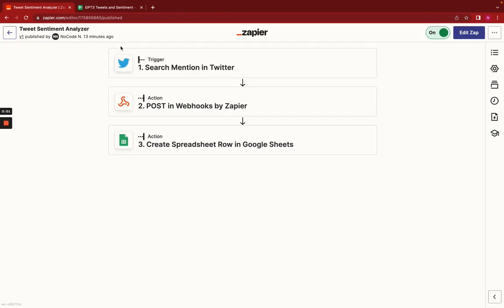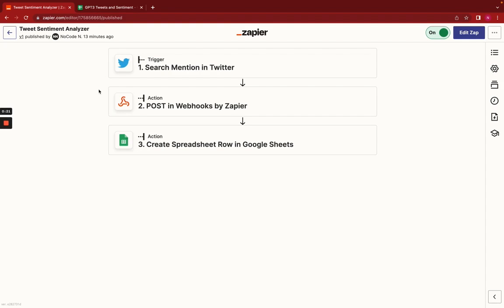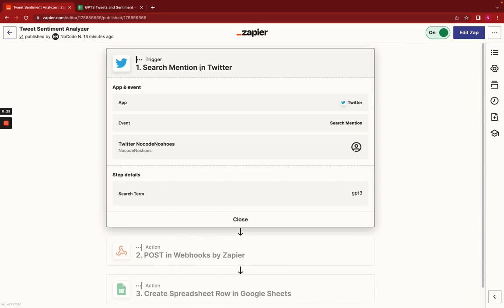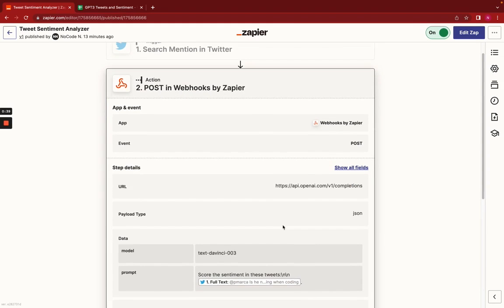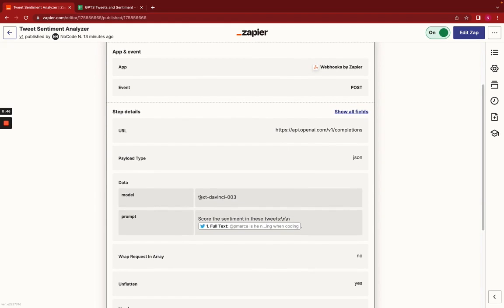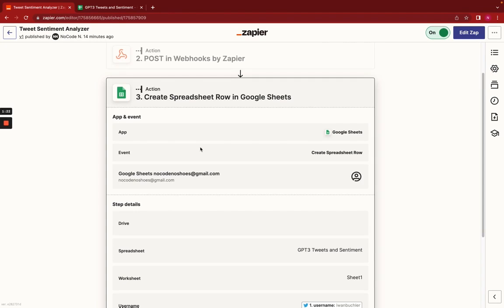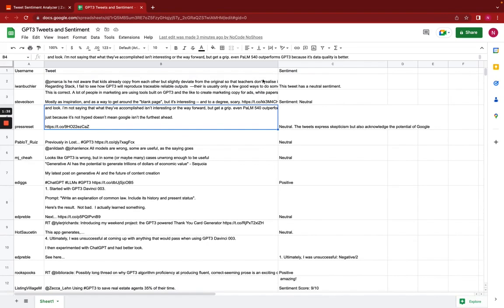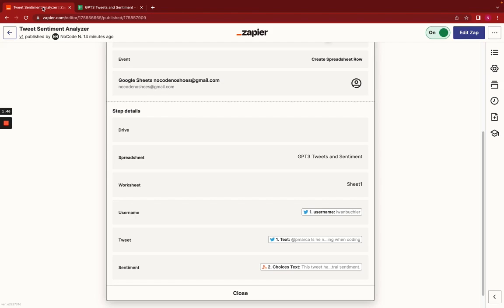OpenAI GPT-3 Tweet Sentiment Automation for Beginners | Zapier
In this video we go over a quick easy and powerful automation to start tracking, analyzing and storing tweets and their sentiments into a Google Sheet using Zapier